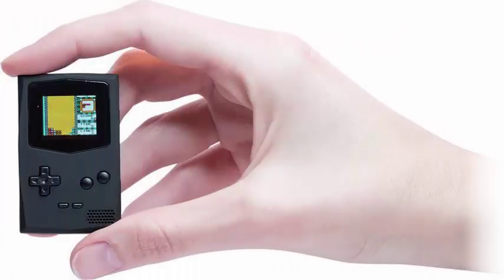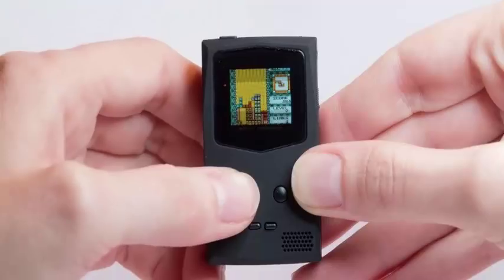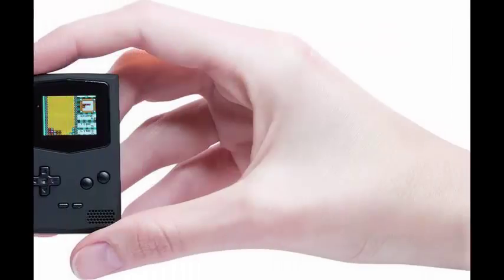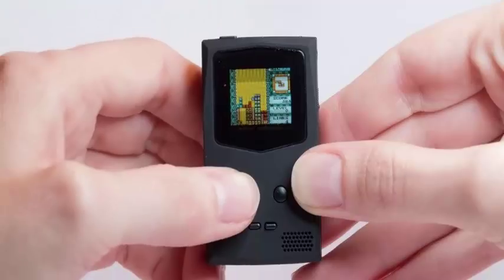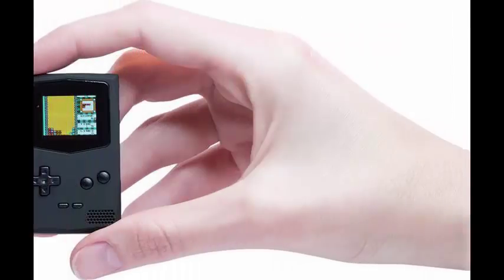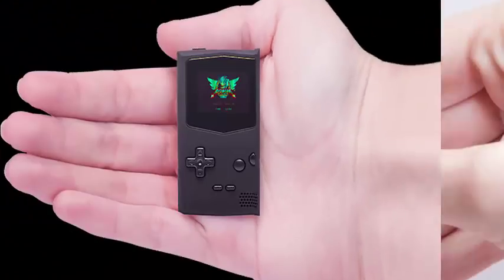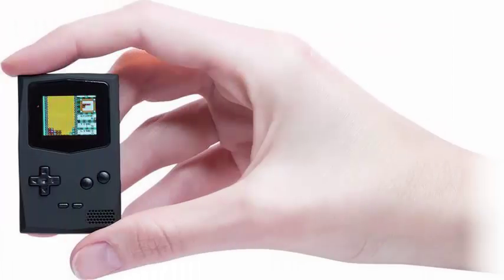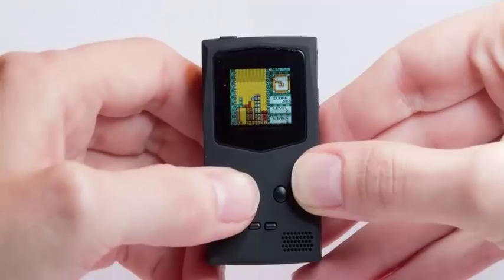The PocketSprite: a commercially polished version of the original Game Boy keychain.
The PocketSprite looks like a more polished version of the original pirated version that Domburg created, but internally it seems to be packing the same specifications: an OLED display, Bluetooth, Wi-Fi, a rechargeable battery and a built-in speaker. A dual core, 240 MHz ESP32 and 520 KB of RAM is off. All these make it much more powerful than the original Game Boy, with its 4.19 MHz processor and 16 KB of memory.

With built-in emulators, the PocketSprite can play Game Boy, Game Boy Color, Sega Master System and Game Gear games, but the device is also open source, so in theory, you can load whatever you want, assuming you have The coding skills to make it work. Adding ROMs to the device is done through an intelligent system: the PocketSprite creates a local Wi-Fi network, which connects to a computer, allowing users to easily upload games to their devices through a web interface .

Interestingly, the PocketSprite is not the only Pocket Game Boy. There are a lot of competitors, including the PocketStar which is also crowdfunding on Kickstarter, the 8-bit Arduboy based on Arduino and the BittBoy Mini handheld device that copies NES.

The PocketSprite is sold in two versions: a completely assembled model and a DIY kit that you can assemble yourself. It is also sold on a crowdfunding site, which means that you should consider the usual warnings about using your best judgment before endorsing.